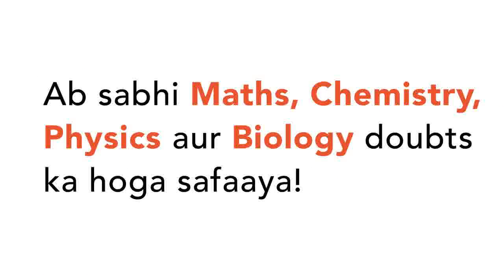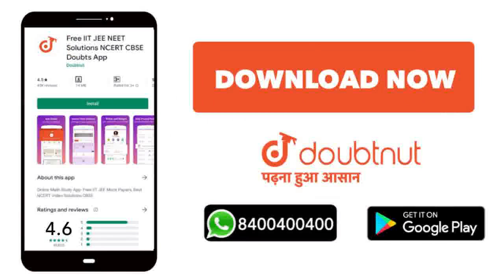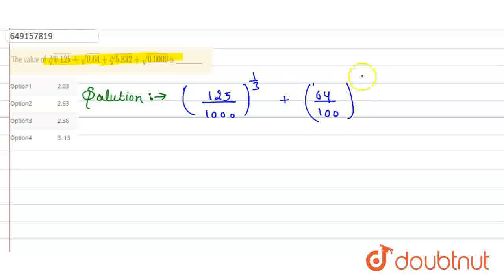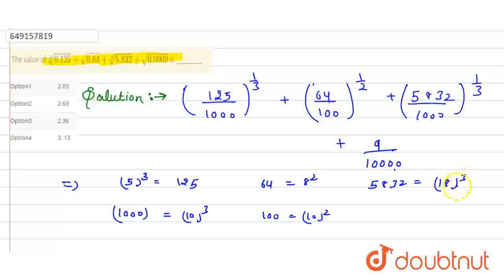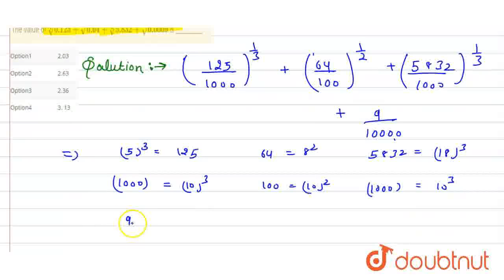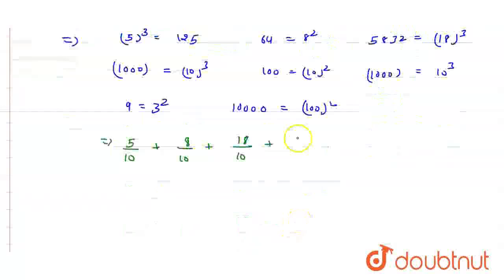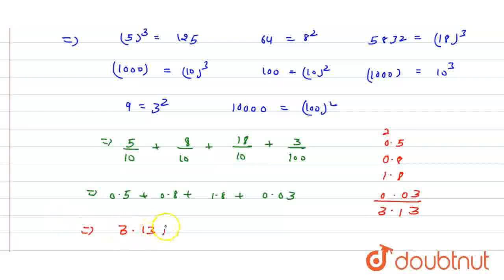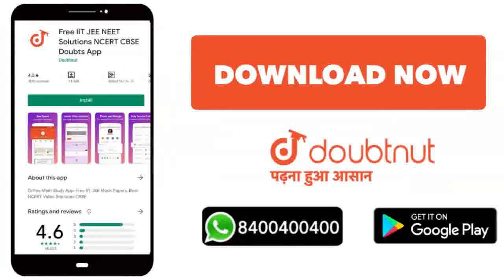The value of root(3)(0.125)+sqrt(0.64)+root(3)(5.832)+sqrt(0.0009) is __________ | CLASS 8 | IMO...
The value of root(3)(0.125)+sqrt(0.64)+root(3)(5.832)+sqrt(0.0009) is __________
Class: 8
Subject: MATHS
Chapter: IMO MODEL TEST PAPER 2
Board:IIT JEE

👉 Have Any Query? Ask Us.